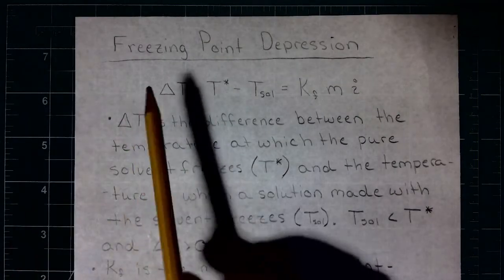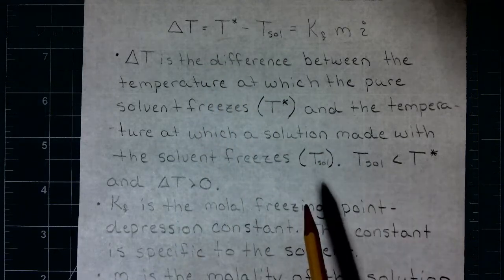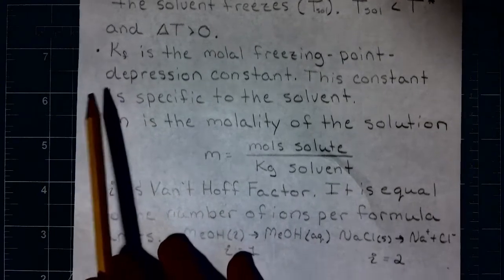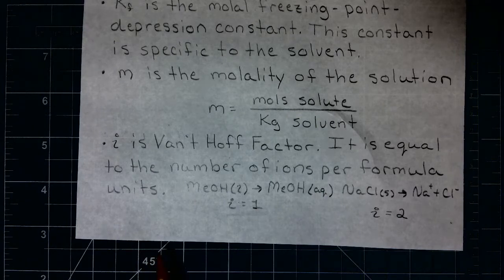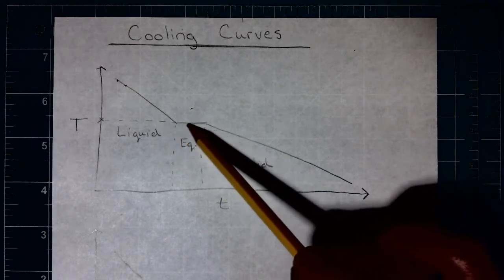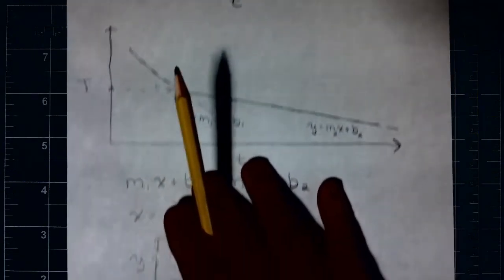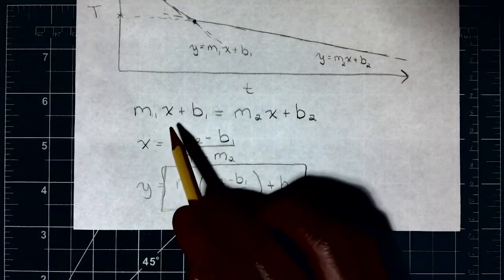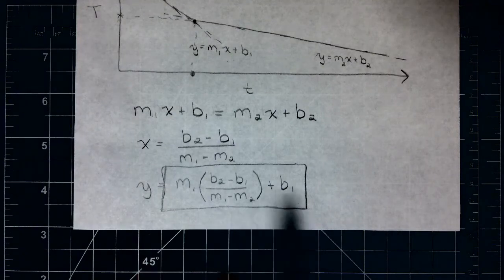Determination of the Molar Mass of a Solute using Freezing Point Quiz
This video will give an introduction to colligative properties.